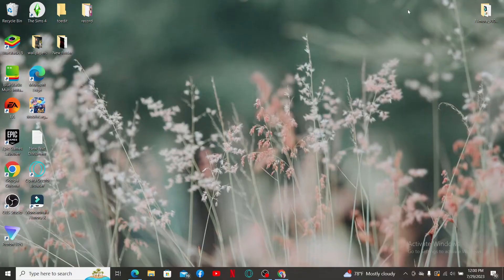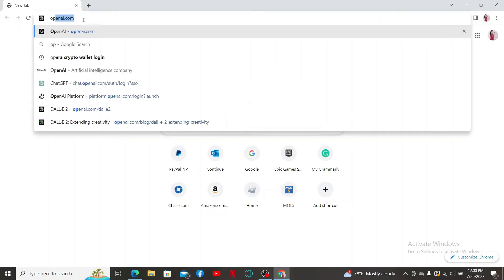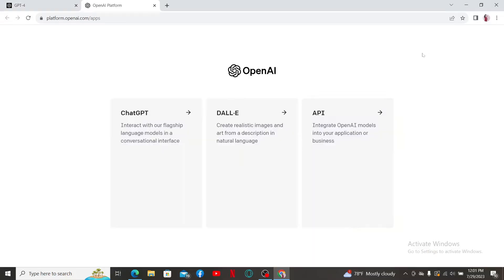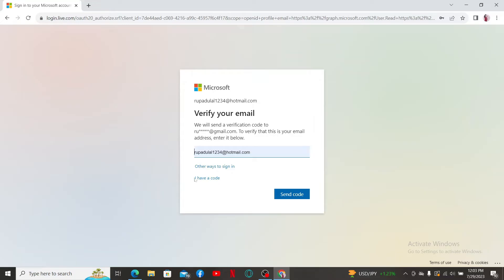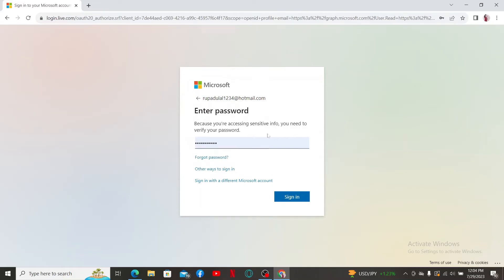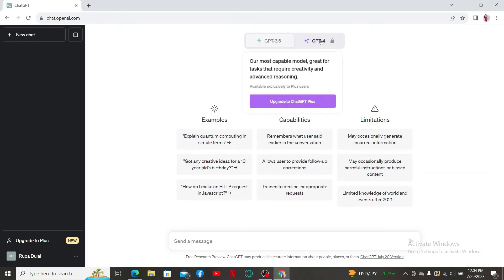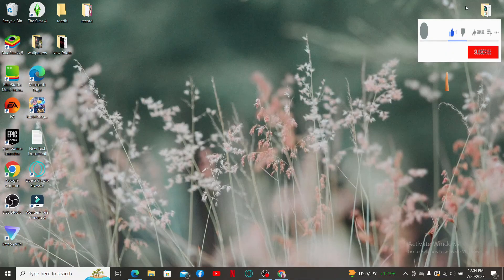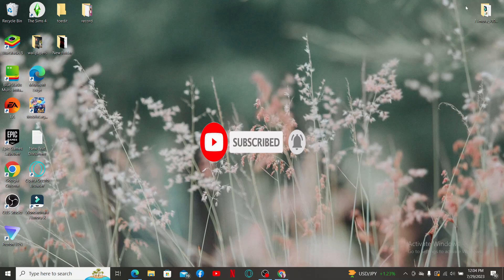ChatGpt 4 Login 2023: How to Login ChatGPT 4 with Microsoft Account?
Discover the next level of AI interaction with ChatGPT-4! In this comprehensive tutorial, we'll guide you through the easy process of logging in to ChatGPT-4 using your Microsoft account. With ChatGPT-4's advanced language processing capabilities, you can have more natural and engaging conversations. Our step-by-step guide will show you how to access ChatGPT-4's powerful AI features through a simple Microsoft login. Don't miss out on this opportunity to experience cutting-edge AI language technology. Join us now and start conversing with ChatGPT-4 using your Microsoft account!